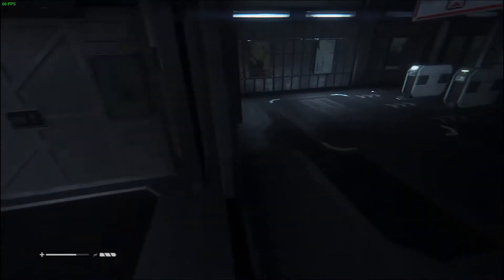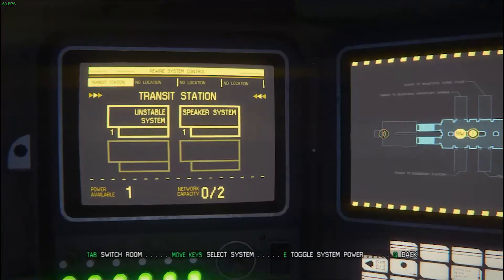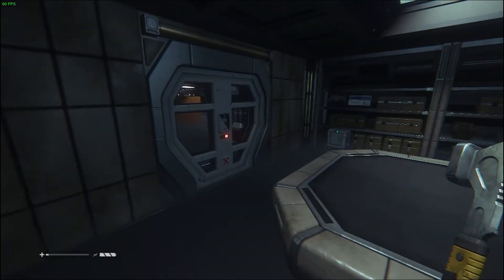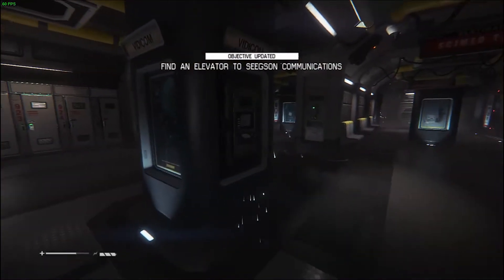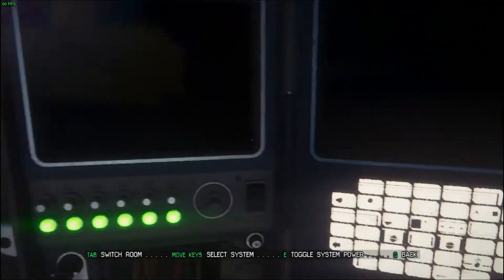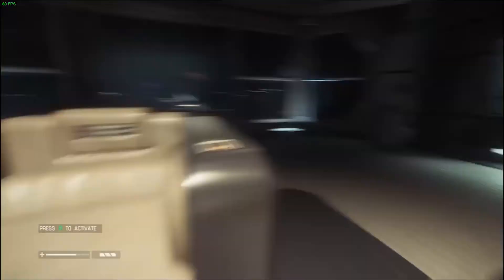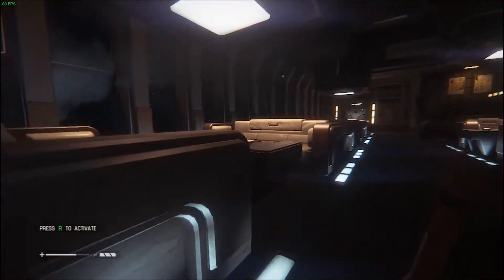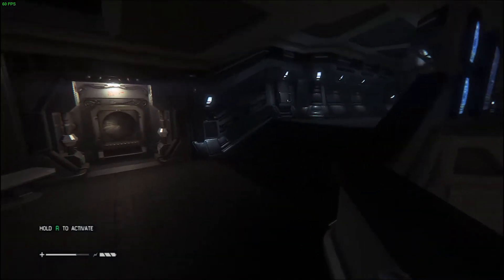Person Vs Aliens Ep 5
The Fifth episode of my alien isolation play-through which aired on twitch, which will have all cut-scenes and DLC.